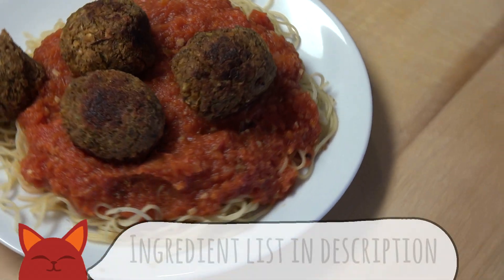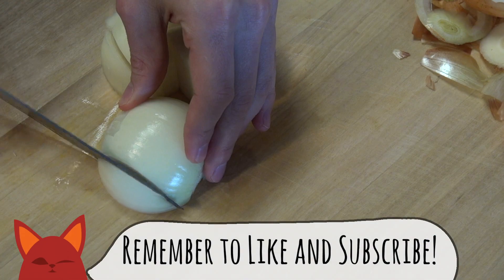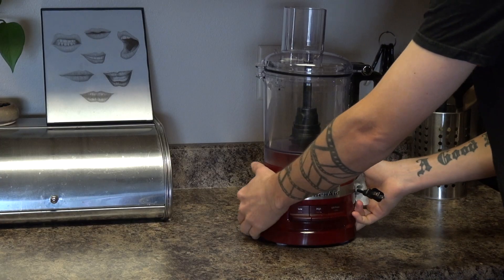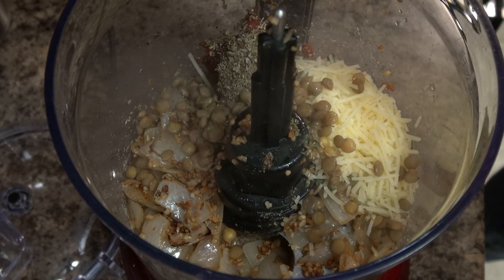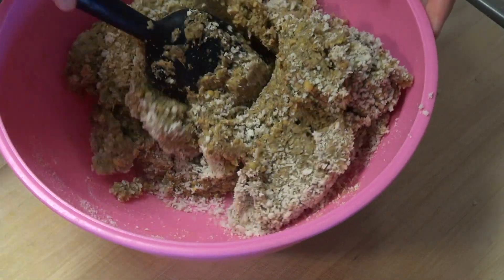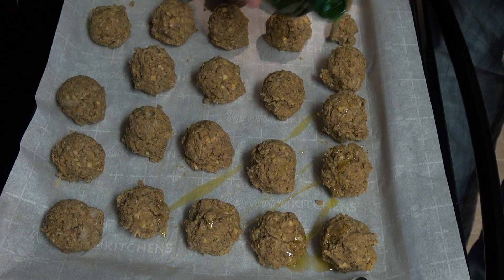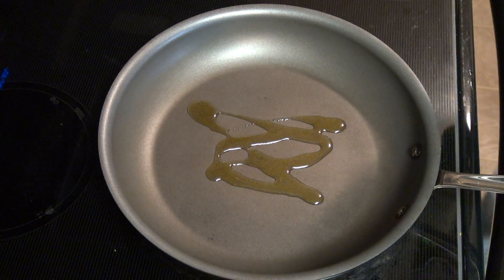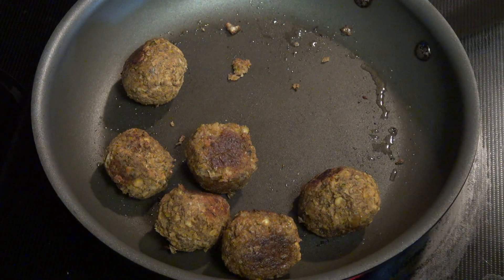Vegan Lentil Meatballs | Mother's Day Request | Can't have Spaghetti without Em!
This one's for you, Mom!

Happy Mother's Day everyone! In appreciation of moms everywhere, I decided to ask my own mother what recipe she would love to see on Saucy Cat. Well, who doesn't love a good meatball? These lentil meatballs are completely vegan and roley poley!

Ingredients:
1 1/2 cups Brown Lentils
4cups Veggie Broth
1 medium Yellow Onion
4 cloves Garlic
1 tbsp Tomato Paste
1tbsp Parsley
3 tbsp Vegan Parmesan Cheese
1 cup Panko Brad crumbs
1 tbsp Ground Flax Seed
2 1/2 tbsp water
2 tbsp Italian Seasoning

All music licensed through B.L.O. MUSIC GROUP L.L.C.